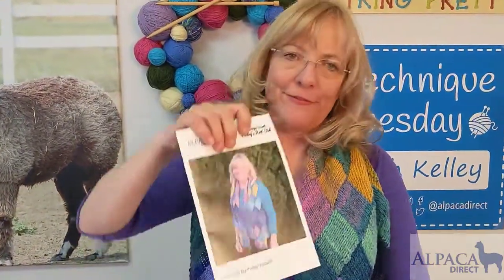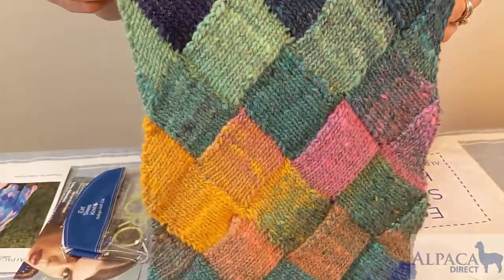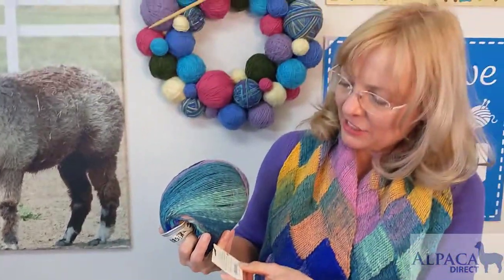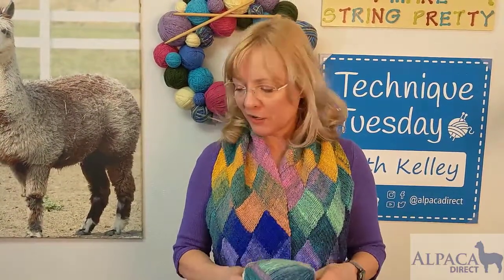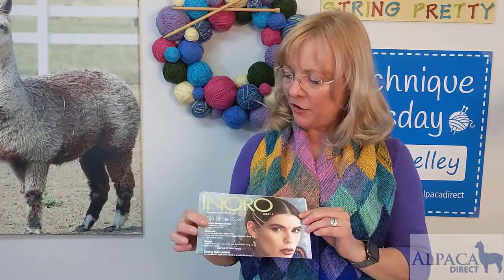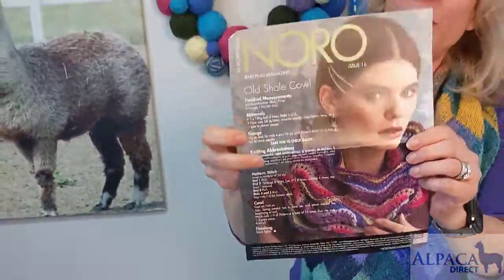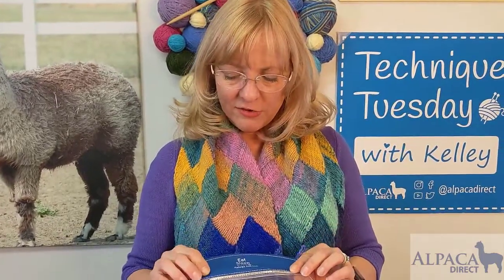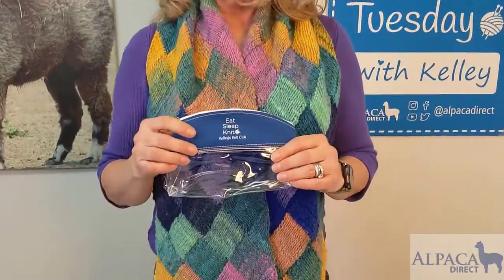Entrelac Overview - Kelley's Knit Club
Kelley shares all the goodness in this month's knit club project. You'll be learning Entrelac knitting using this artisan quality yarn call Tabi from Noro. This yarn has beautiful long colorways and is perfect for the Kaleidoscope Scarf you'll be knitting using the Entrelac technique.